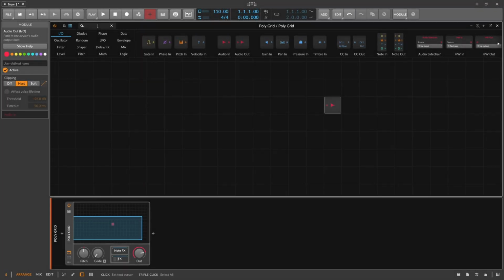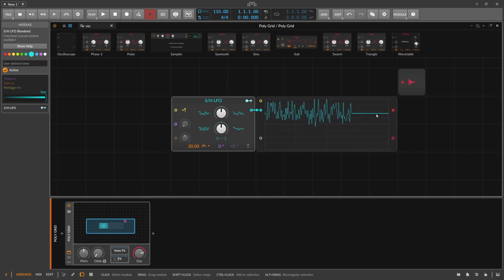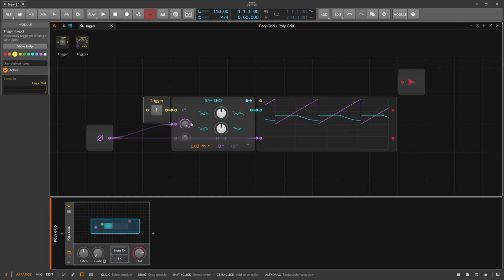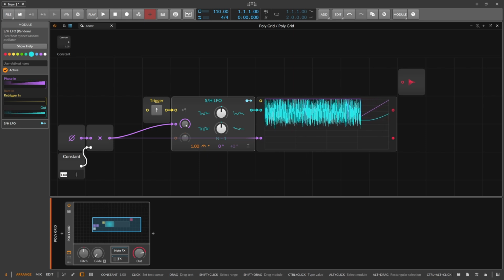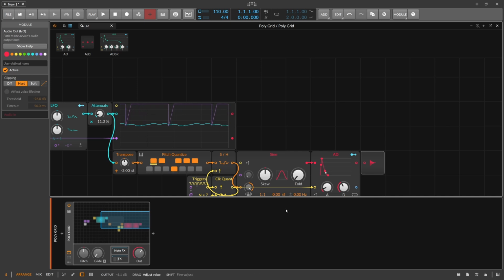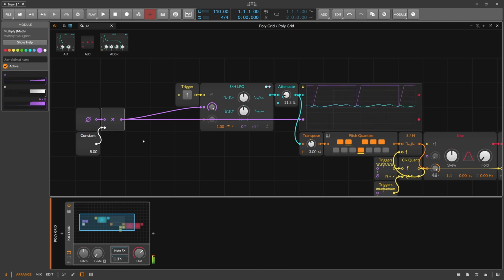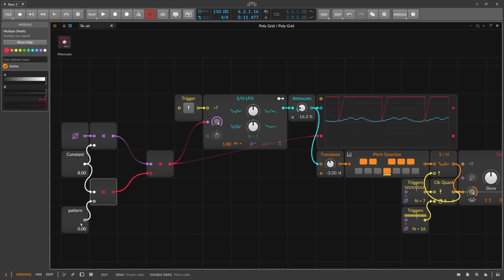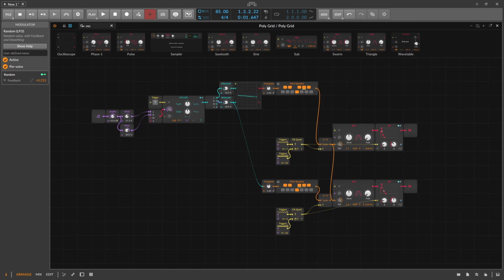is this the best method for melodies? - Bitwig Studio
In this video I explain how to generate repeating random signals perfect for pitch and modulations. Thanks to x.iso make sure you give him a follow!